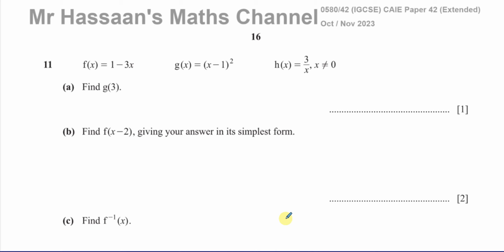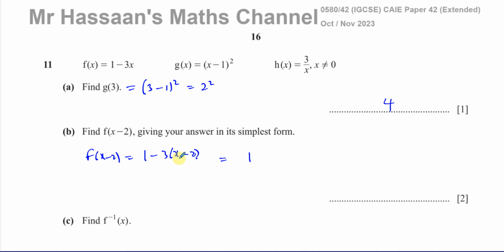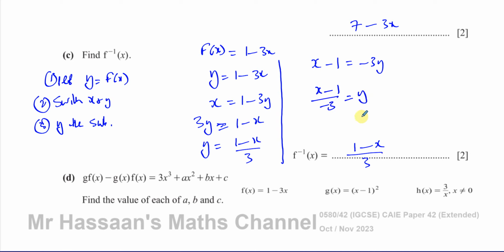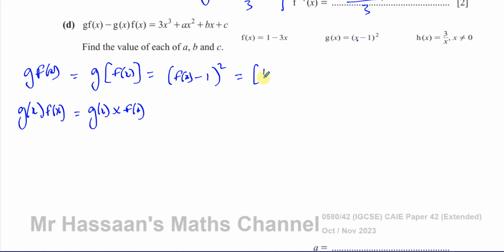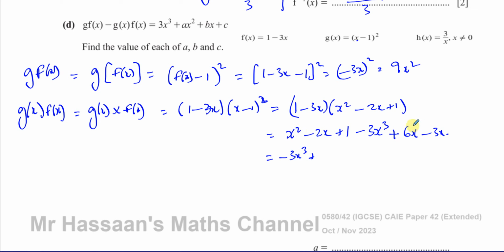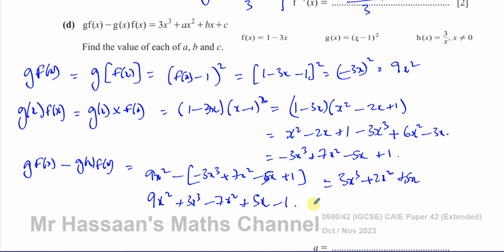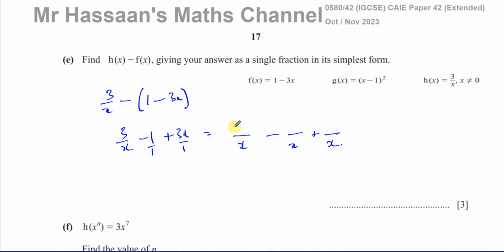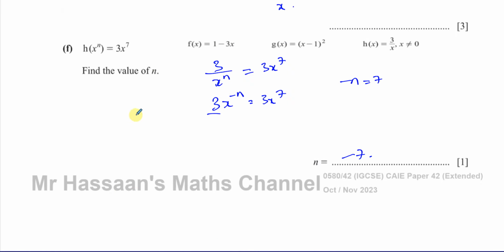0580/42/O/N/23 (IGCSE) Nov 2023 Paper 42, Q11, Functions, Composite, Substitution, Inverse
Oct Nov 2023 Paper 42 Q11 Functions, Composite, SubstitutionCheck out the links at the end of the video to find playlists for questions on this same topic